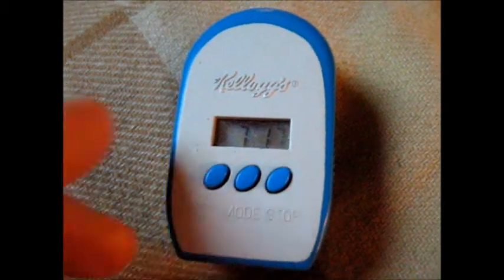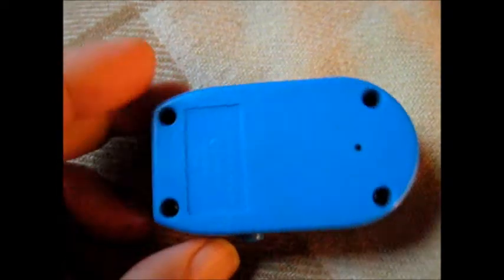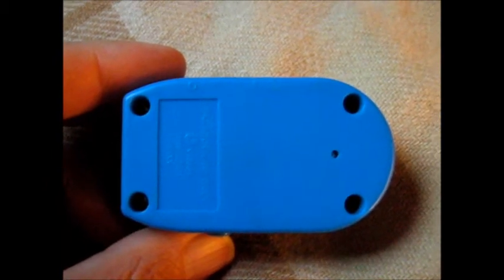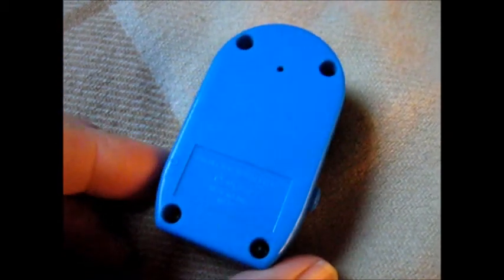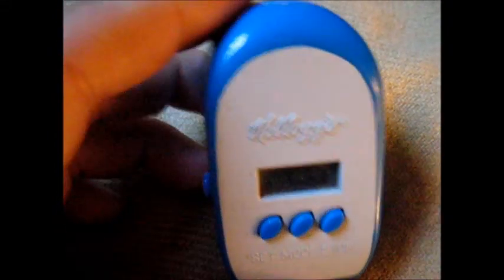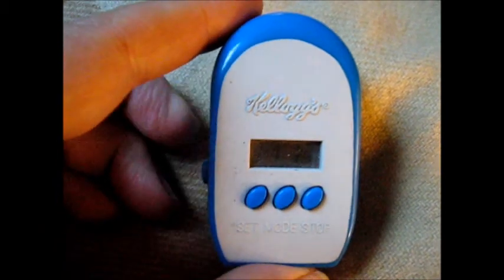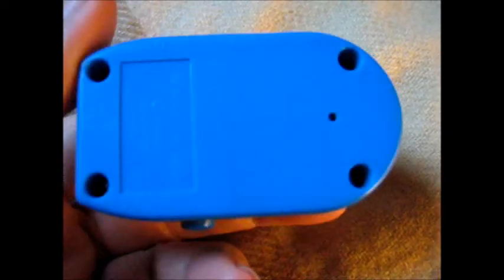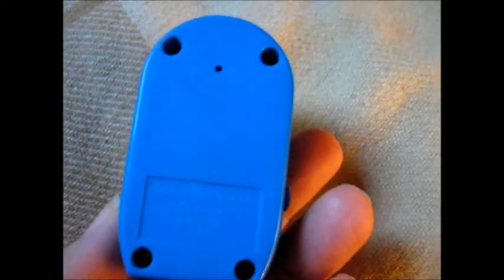Kellogg's Projector Alarm Clock Torch Toy Rubbish ◔_◔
Kellogg's should know better than this!

This toy was in my cereal box. The projector alarm clock toy torch is very useful  for finding out the time when it is dark. And has lasted for a few years.

However, this toy is not meant (or made!) to be easily repaired. If one wanted to open the toy up, and repair it, or change the battery, one is required to have--not an ordinary screwdriver; or phillip screwdriver; or even an alan key--but a triangular-shaped screwdriver!

Obviously this toy is meant to be discarded as soon as the batteries run flat. "Built-in obsolescence", or something, I think it might be called. Whatever it's called, it's a waste of resources and bad for the environment. I have noticed, also, that the "free" pedometer toys that Kellogg's include in the cereal products one pays for are not repairable, either.

Kellogg's should be more responsible than this, and not make toys that can be used, only once, and then to end up as landfill forever. Resources are finite and, as far as is possible, we should be getting the most use out of all products we use--with minimum negative impact upon the environment.

It may be the case that Kellogg's don't want children swallowing tiny batteries but, if this is so, then maybe they shouldn't even be offering toys that don't have replaceable batteries in the first place!